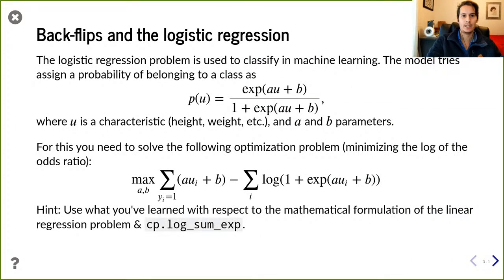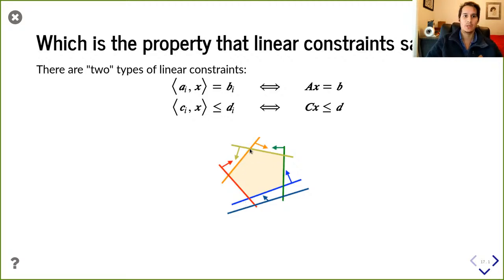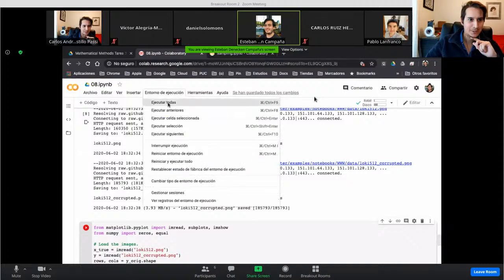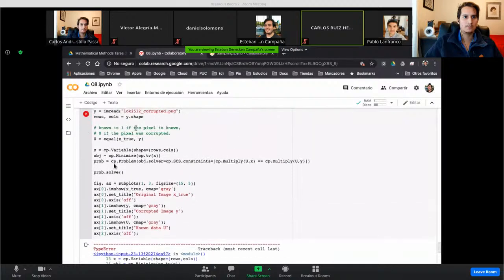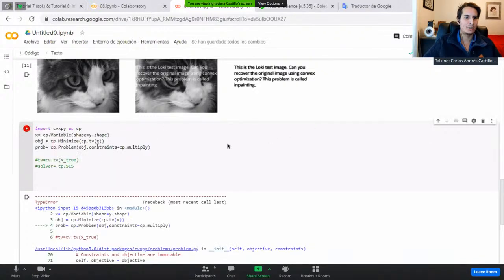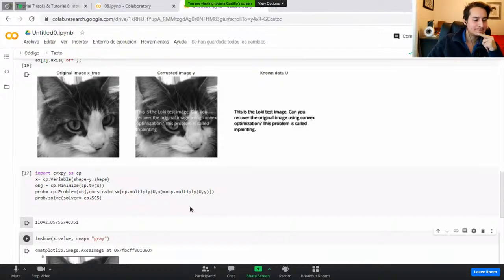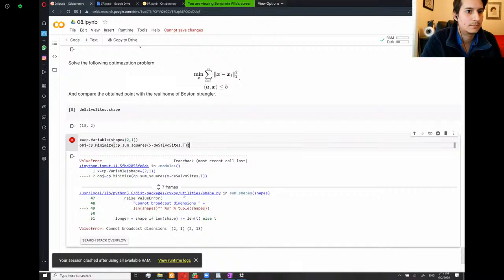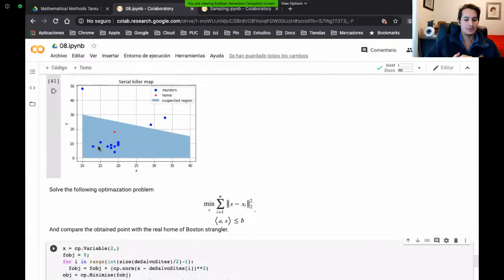Tutorial 8: Introduction to CVXPY (Part II) - IBM3103 - Carlos Castillo